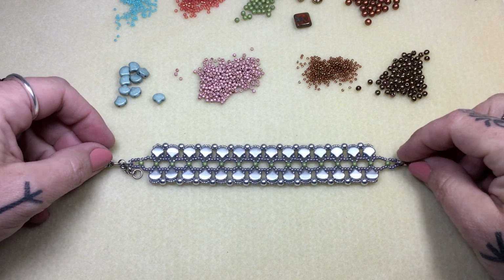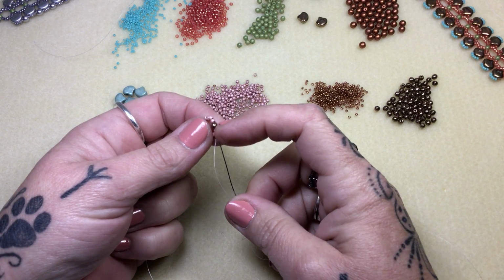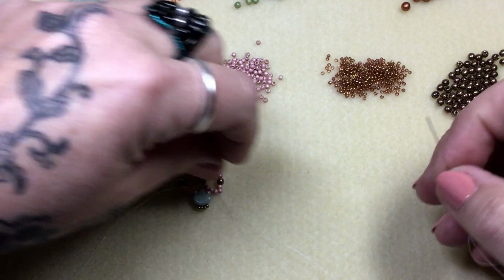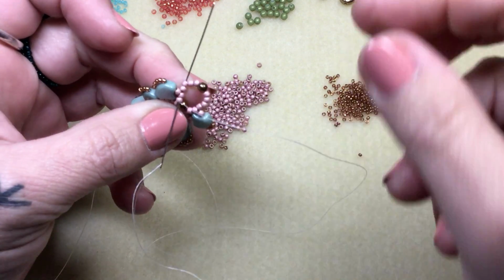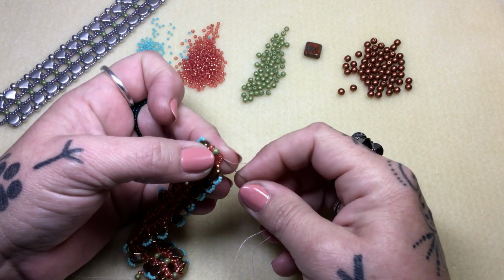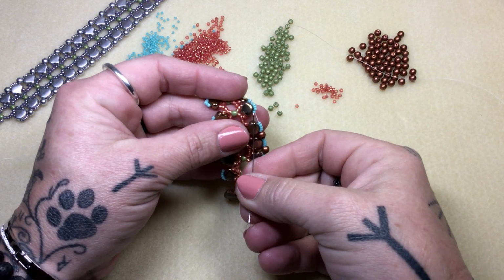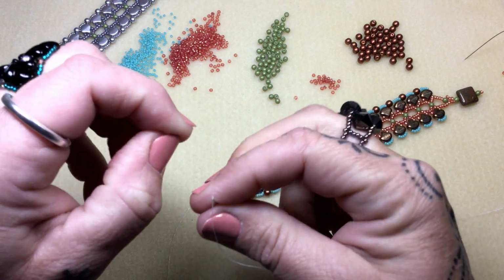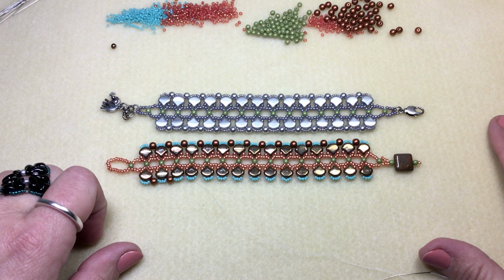Singular Beauty Bracelet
Good Morning,
Today I am working with the amazing Ginko Leaf Beads.
They are so beautiful and I also love the symbolism behind the Gingko Leaf.
This is a great project for beginners and advanced beaders.
Thank you for all the well wishes. I am feeling a little better each day.
I appreciate you all so very much.
Have fun.
Make yourself something special.

Material List:
Gingko Leaf Bead - Bronze Crystal
Size 11 Toho Seed Beads - Silver Lined Matte Amber with Terra Cotta
Size 15 Toho Seed Beads - Opaque Turquoise
3mm Druk Round Beads -Pacifica Avocado
4mm Druk Round Beads - Matte Copper

Silver Color way:
Ginko Leaf Bead - Matte Metallic Silver
Size 11 - Gold Lustered Pale Wisteria
Size 15 - Pale Wisteria Gold Luster
3mm Druk - Pacifica Avocado
4mm Druk - Matte Silver

Have a great day.